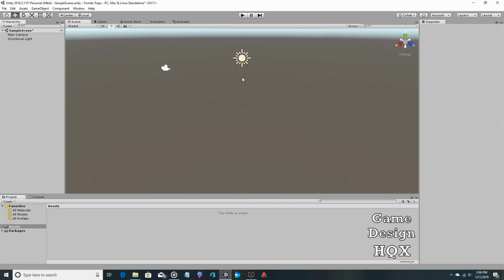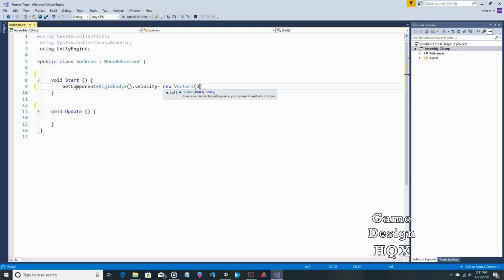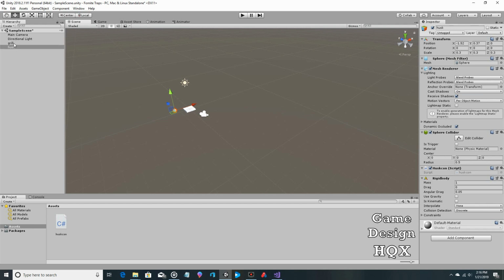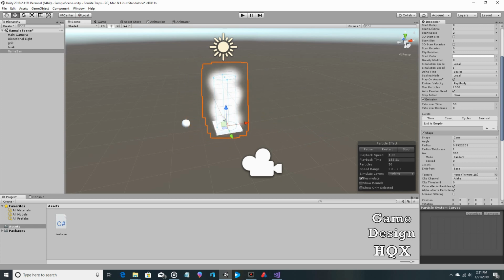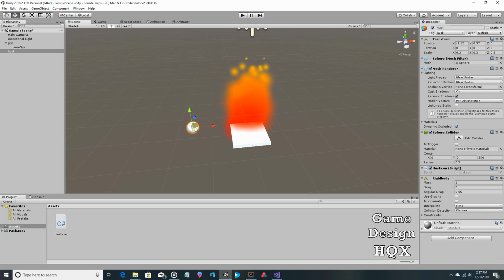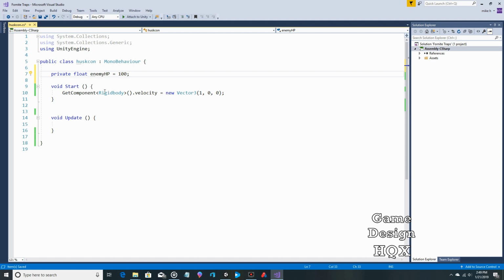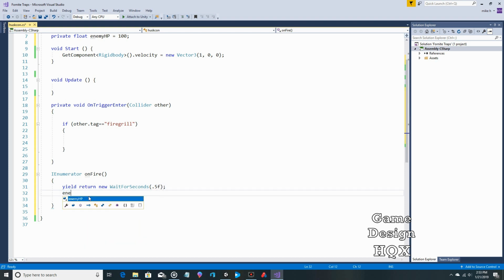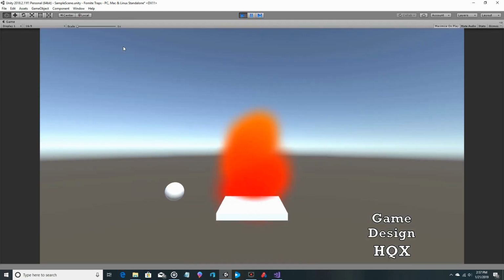Unity 2018 - Fortnite Fire Grill Trap - 01